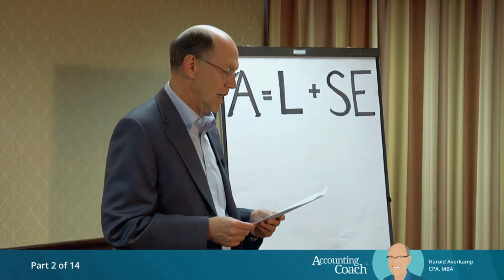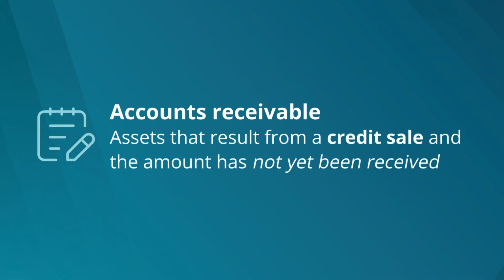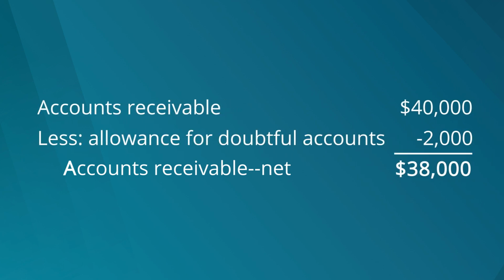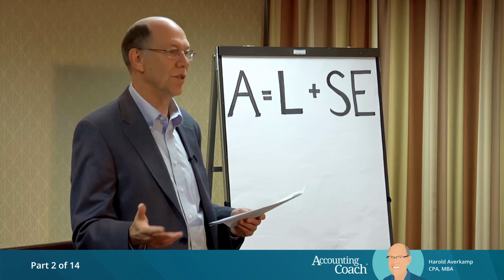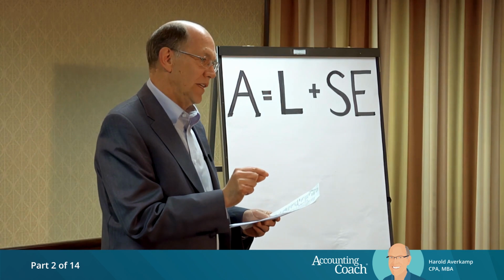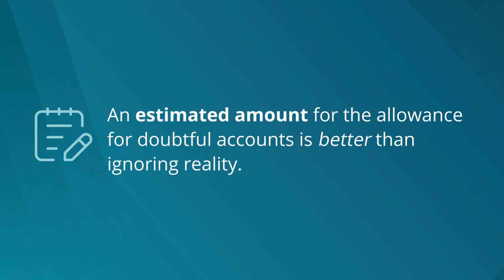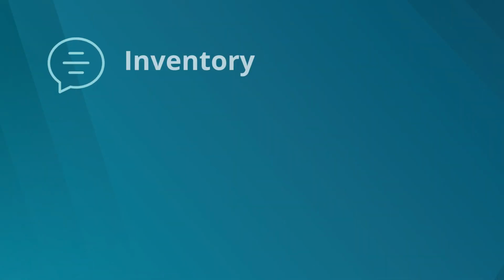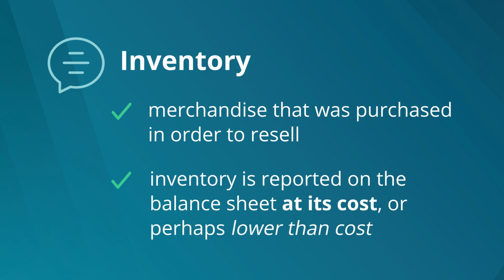Financial Statements Training 02